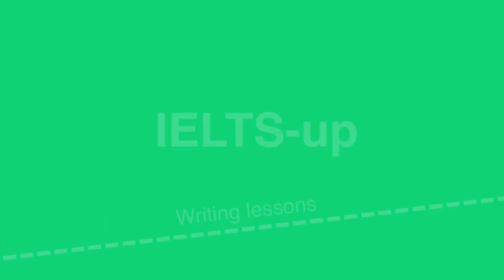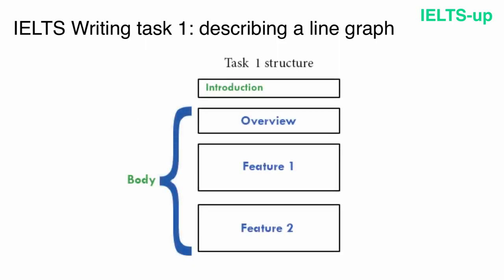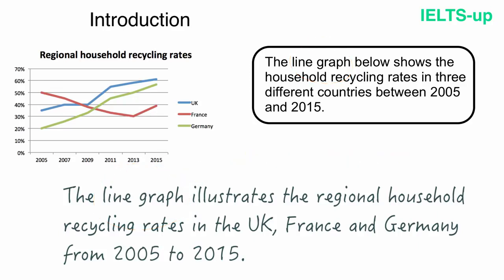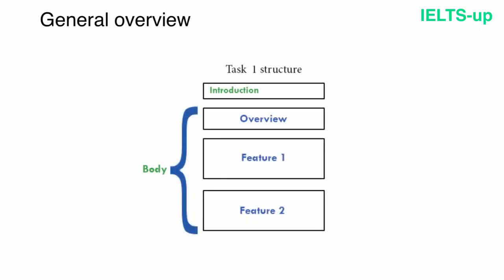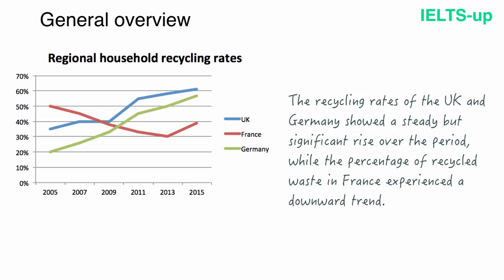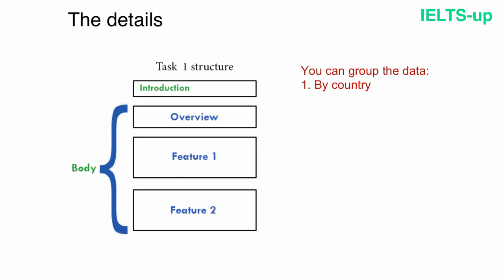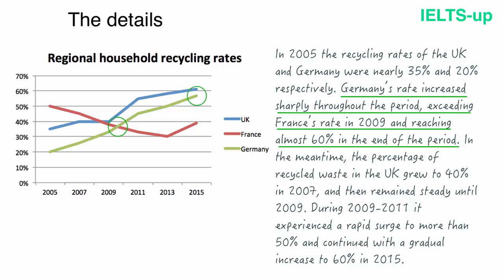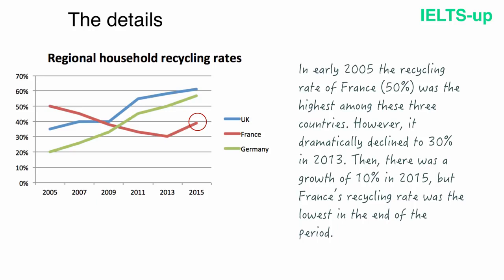IELTS Band 9 - Writing task 1 Line Graph lesson || Trending IELTS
In this lesson you will learn how to describe a line graph in IELTS Academic Writing task 1. You will see the answer structure, tips, vocabulary and band 9 answer example.